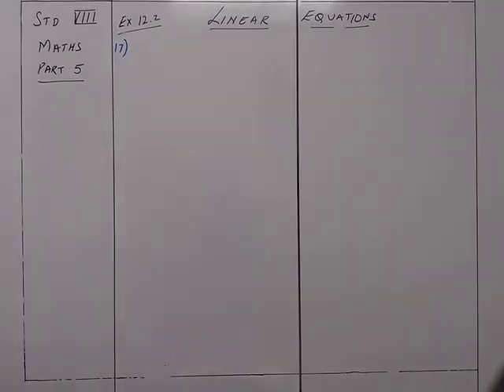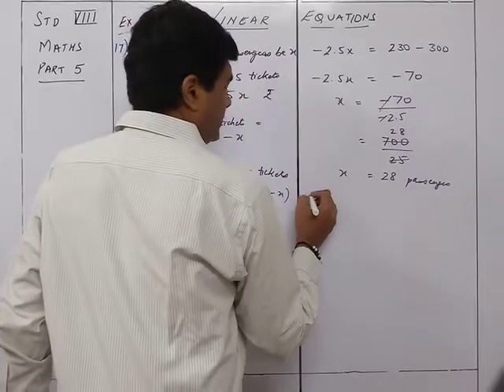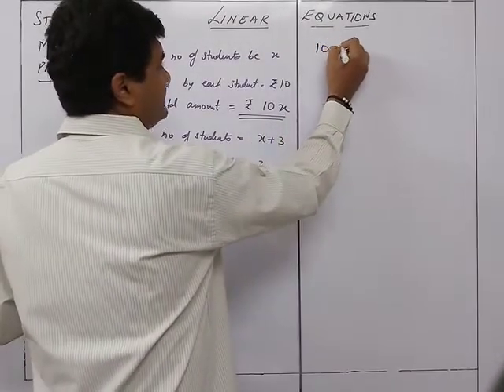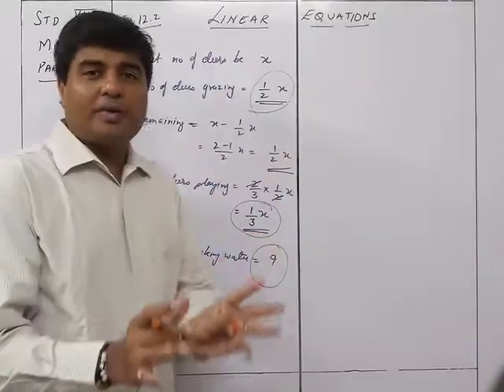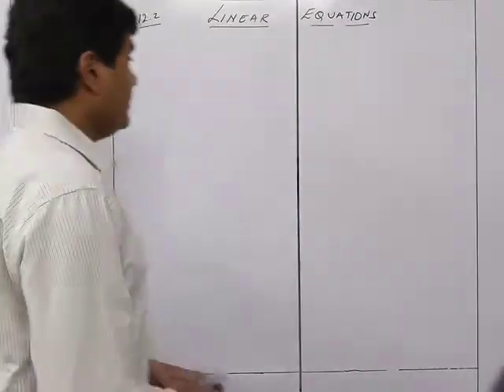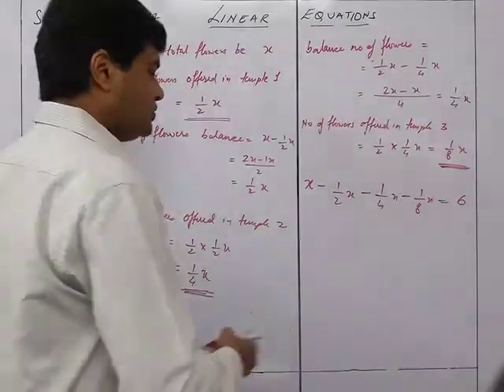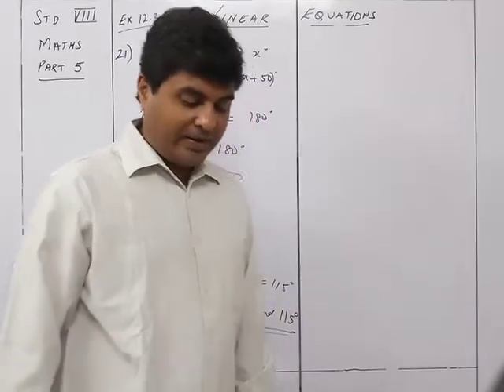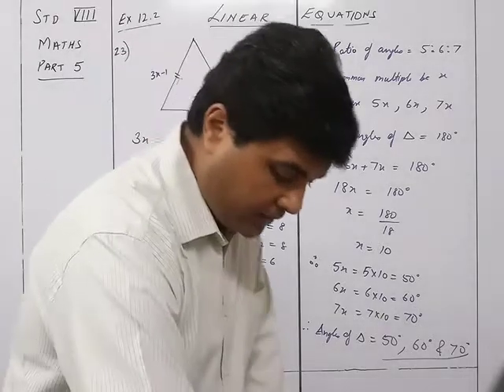Maths VIII Linear Equations Part 5